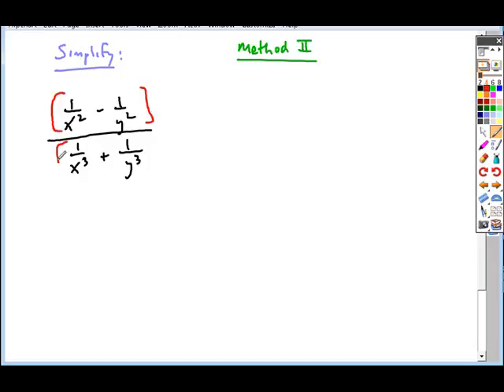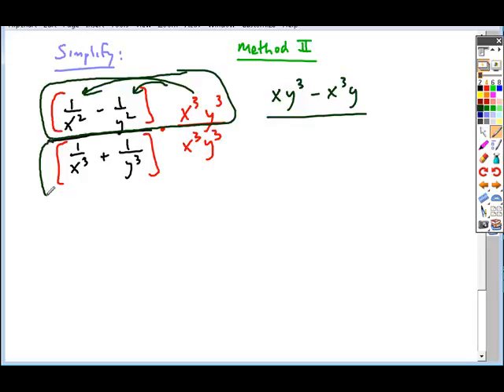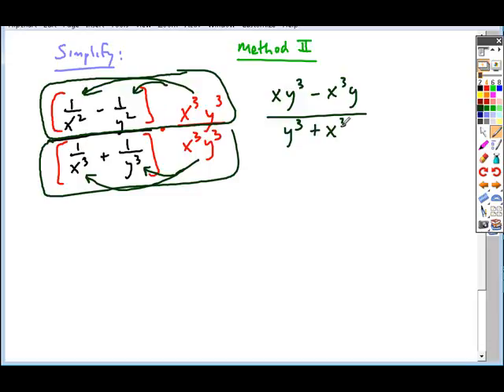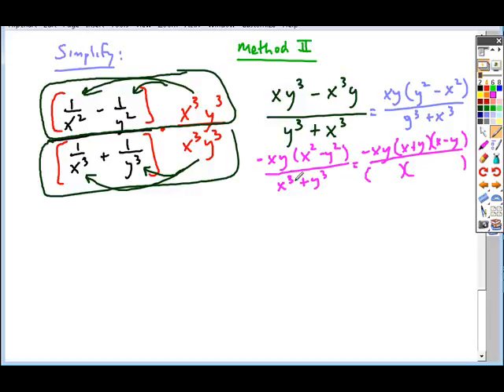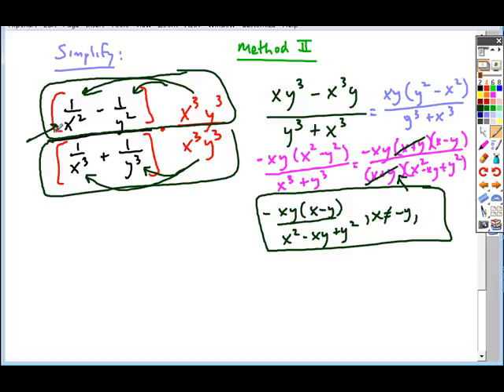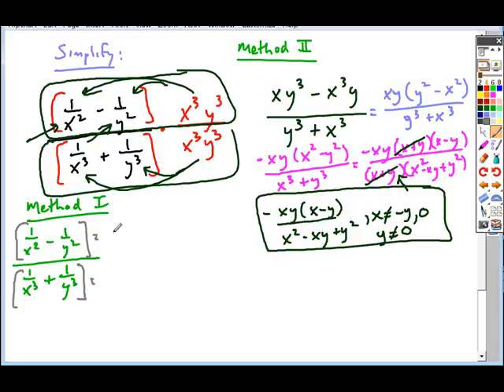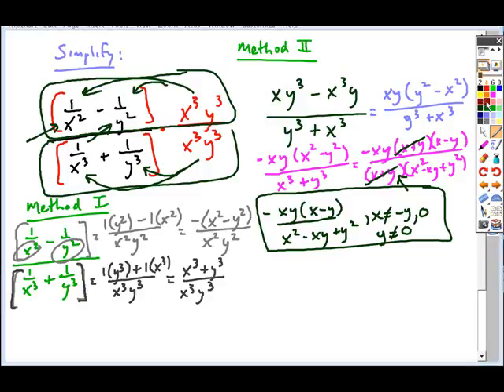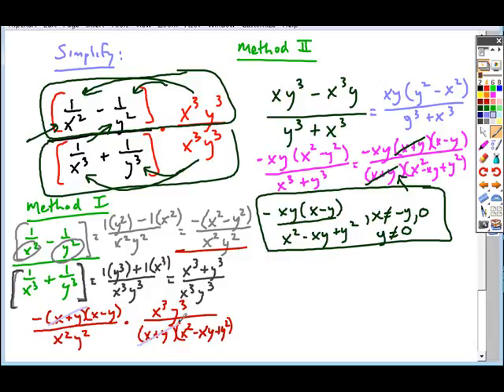4.4pre_complex_frac_method1-2.wmv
4.4 precal prep complex fractions method 1 & 2